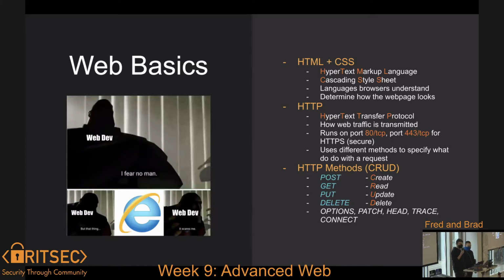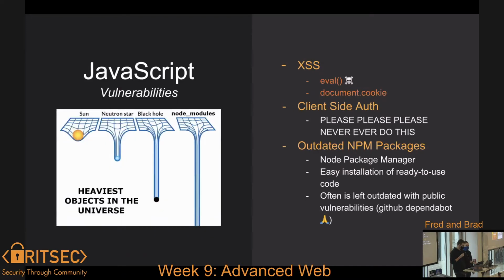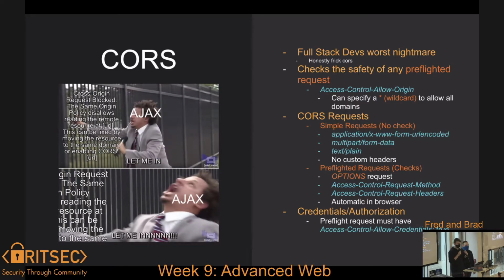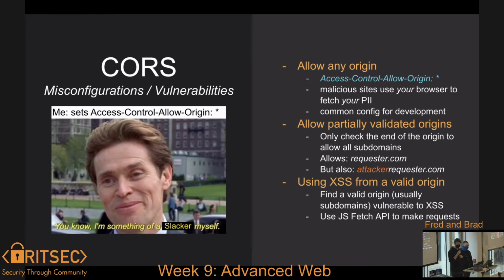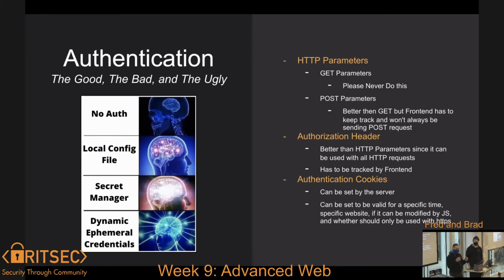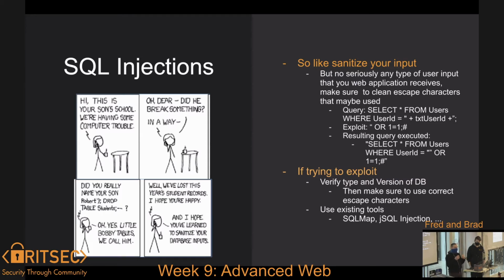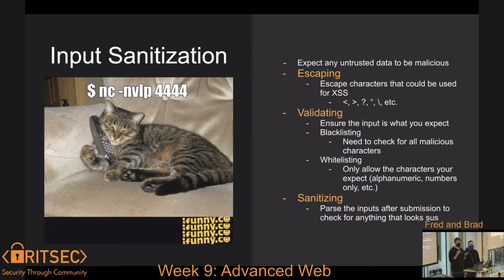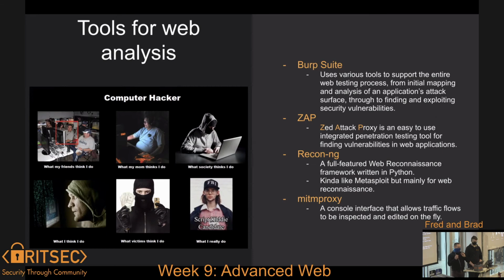Week 9 Advanced Web